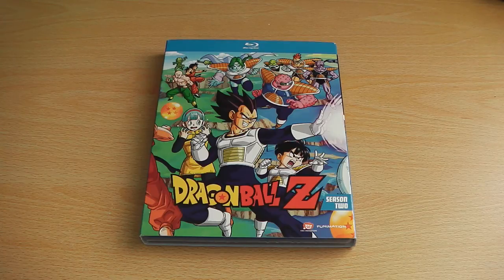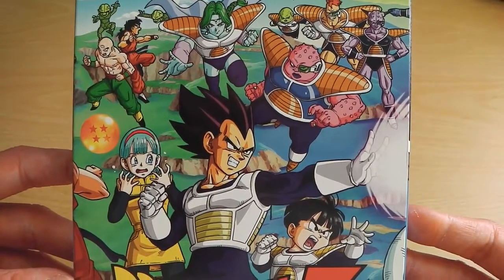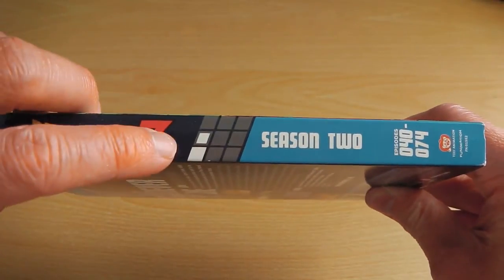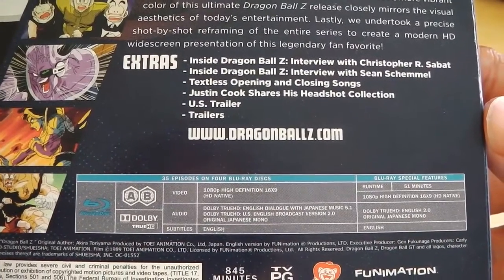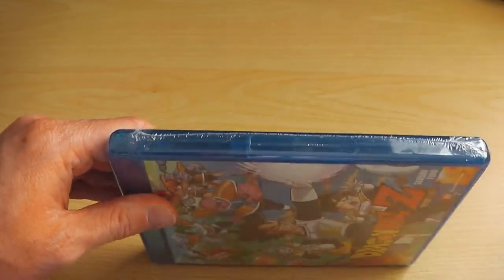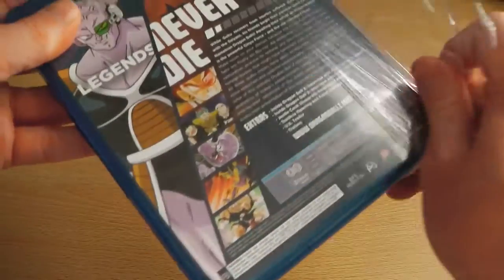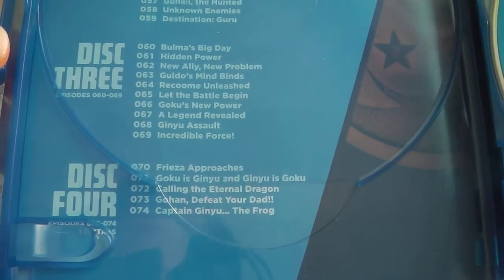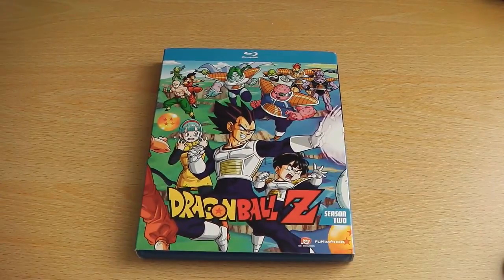Unboxing: Dragon Ball Z - Season 2 (Blu-ray) [HD]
Quick Unboxing of the recent US Blu-ray Release of Dragon Ball Z - Season 2 which is REGION FREE and Compatible on UK/European Blu-ray Players.

This Blu-ray set is a HD Incarnation of the previous Orange DVD Sets, but the difference in picture quality is much more noticeable.